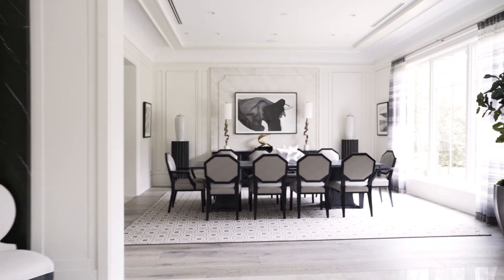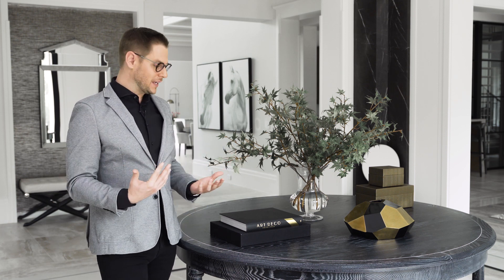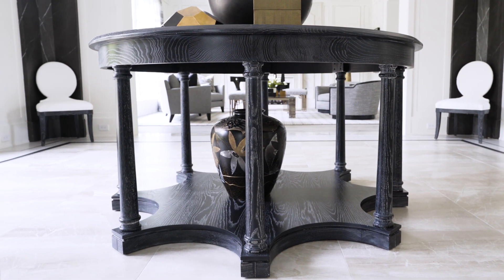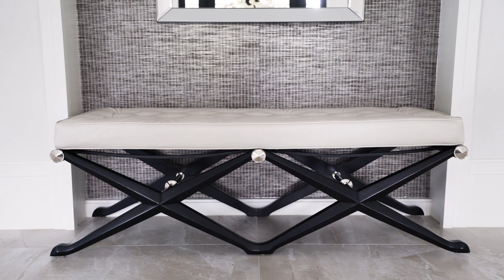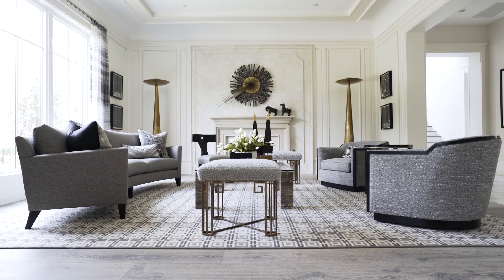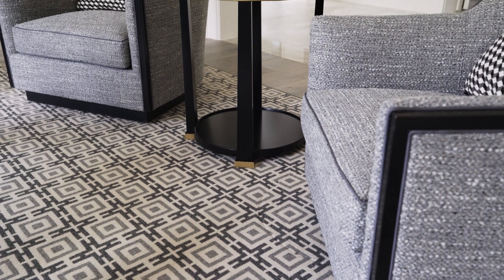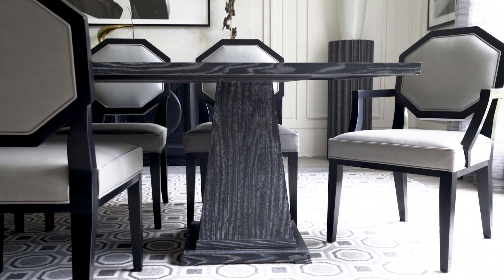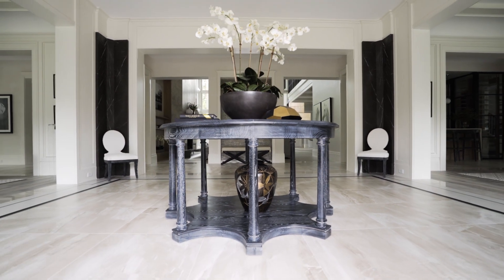Designer Voices: Benjamin Johnston Design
Chaddock Furniture Workroom understands the importance of amplifying designer voices and offering you the ability to craft your story. Interior designer Benjamin Johnston has brought this idea to new heights! Watch as he effortlessly guides viewers on a tour through an incredible property in the River Oaks community of Houston, Texas. His impeccable design work showcases our range of custom options and highlights how designers can craft the perfect pieces for their clients. We loved working with you, Benjamin, and we look forward to seeing how you will continue to craft your story!

Video courtesy of Tripp Films.